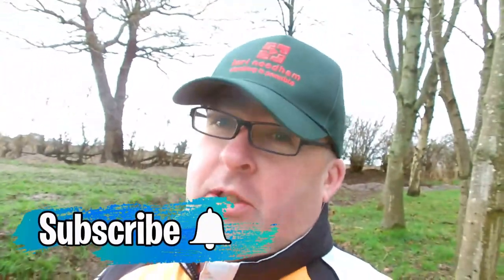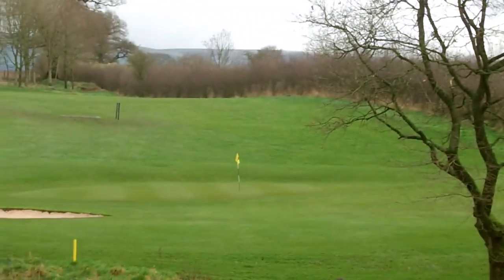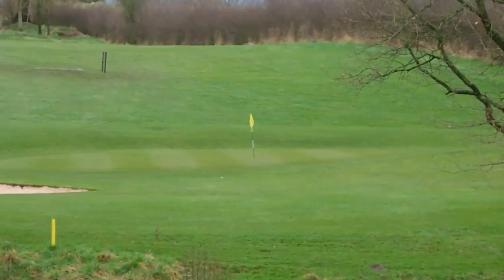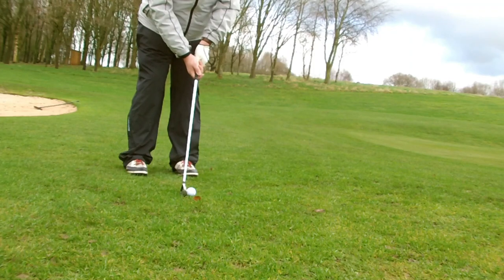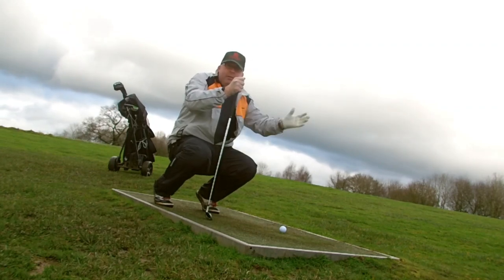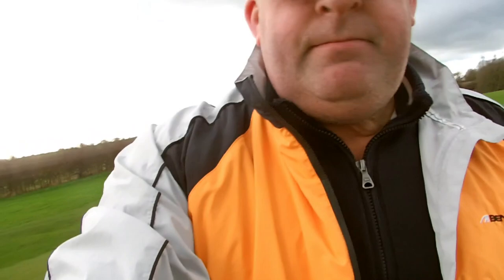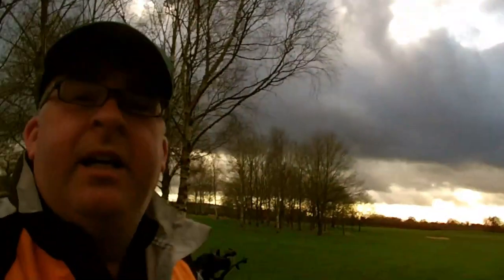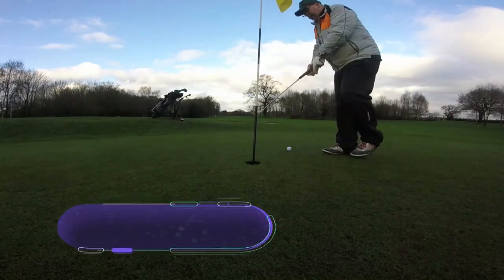Par 3 Three Hole Challenge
3 Holes of Par 3 with a points system how many points will I get